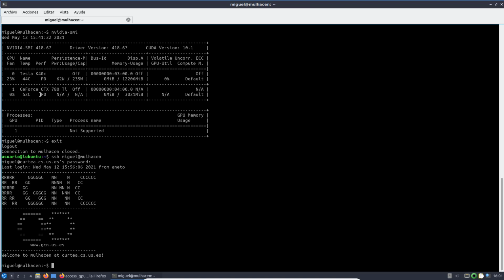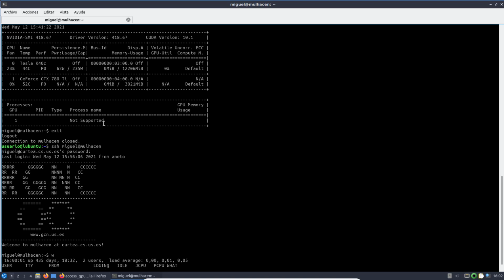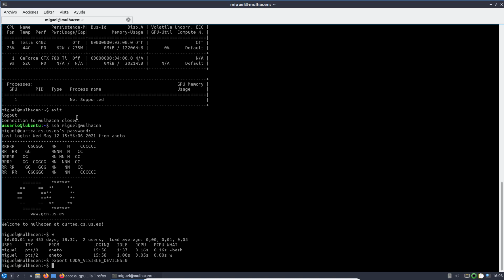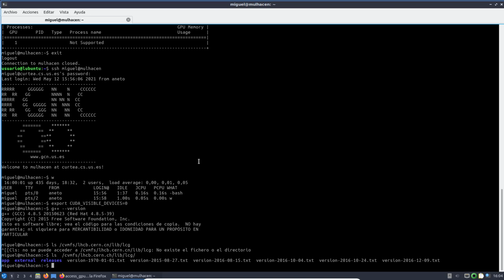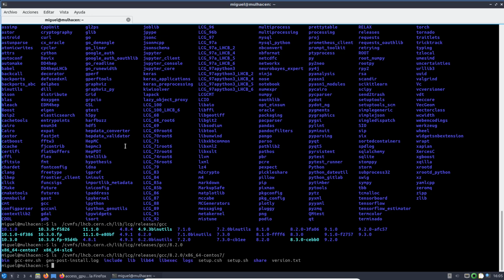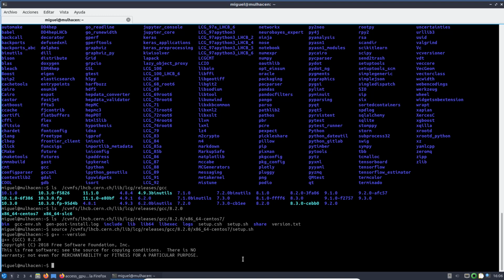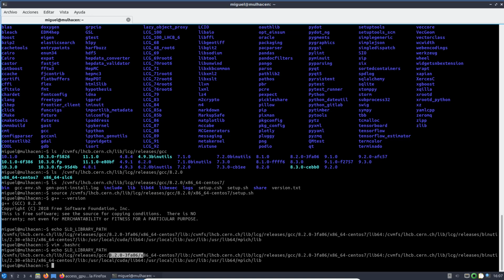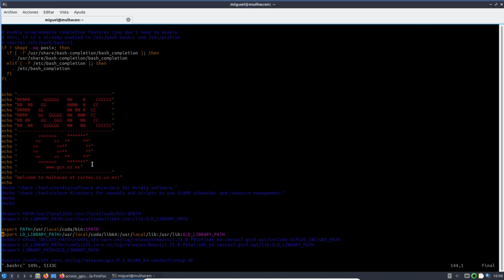GPU servers how to select GPU and software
Learn how to select one GPU in our servers, and how to select a desired software version with cvmfs